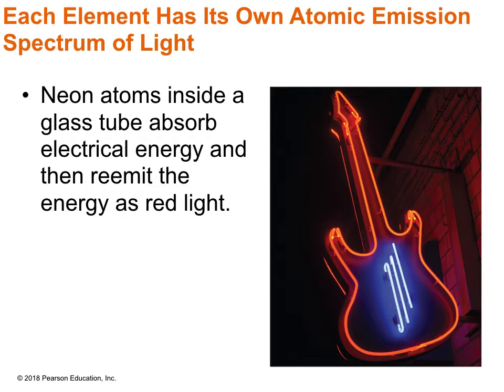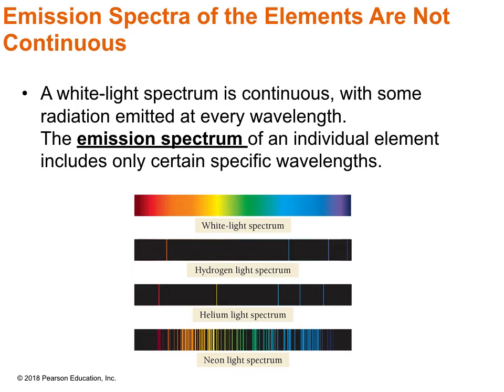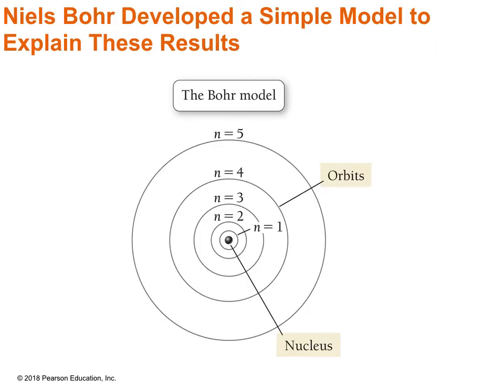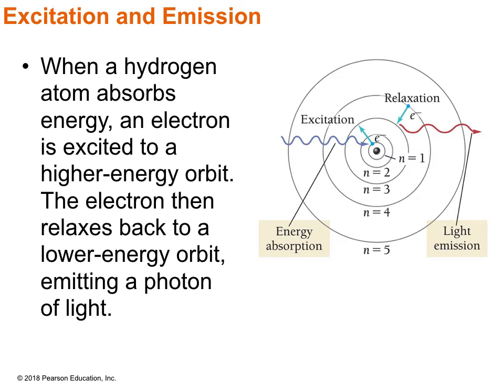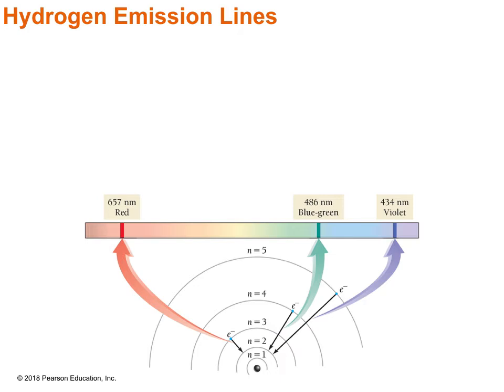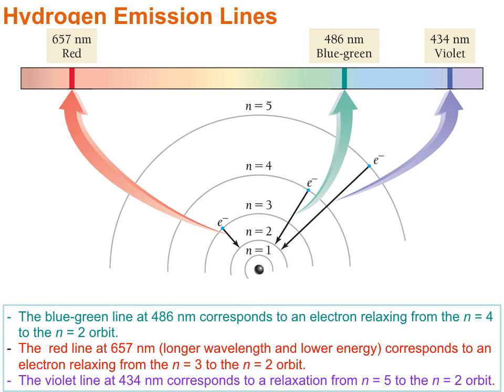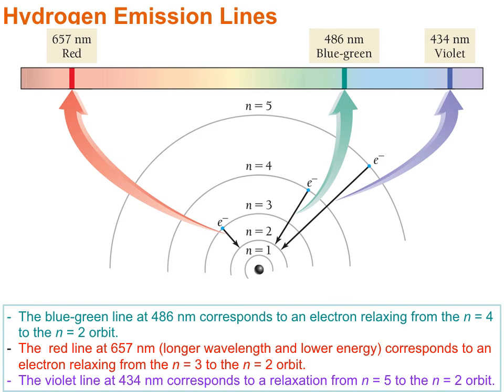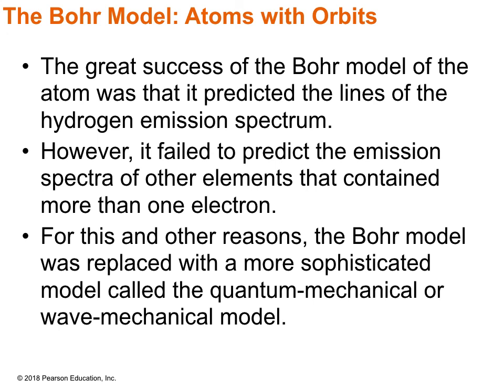CH9 Bohr Model 9.1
SDCCD: Mesa College
Chem 152 Spring 2020 (online lectures)
Part 1 of a series of lectures of Chapter 9